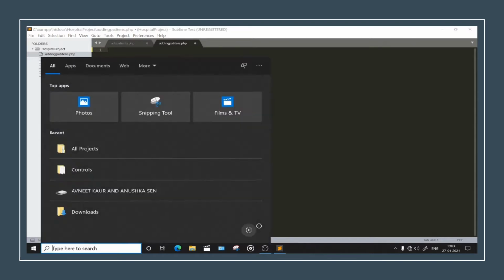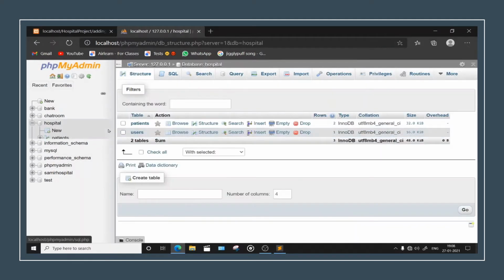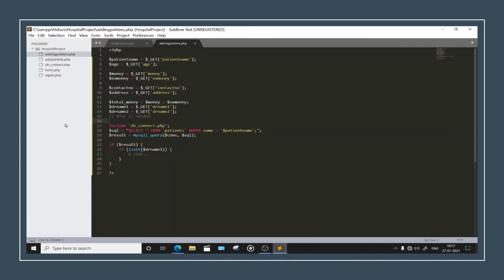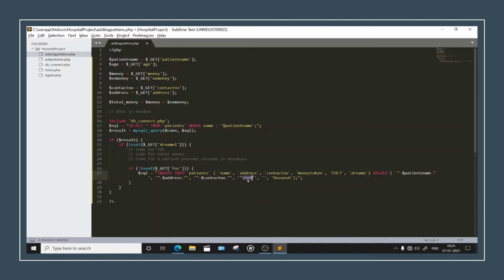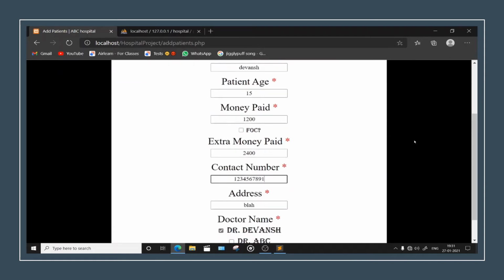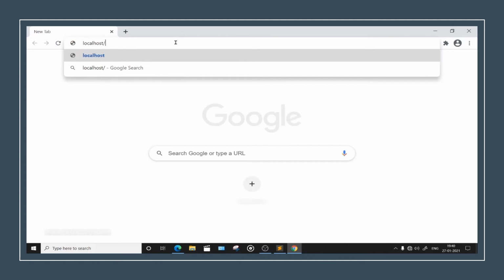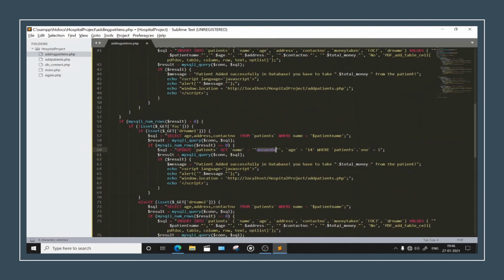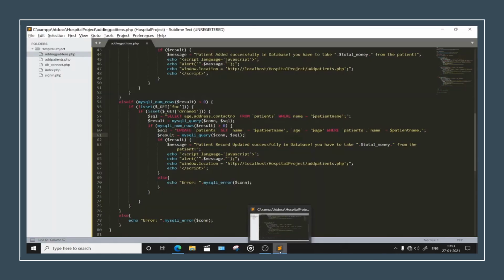Coding the ''ADDINGPATIENTS PHP'' file [ PHP LONG PROJECT VIDEO - 5 ]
Okay,
So this is the last video
For the main Coding part...

One more video upcoming for some more designing...
you can also do by yourself using CSS

If you have any problem then please do tell me in comments!